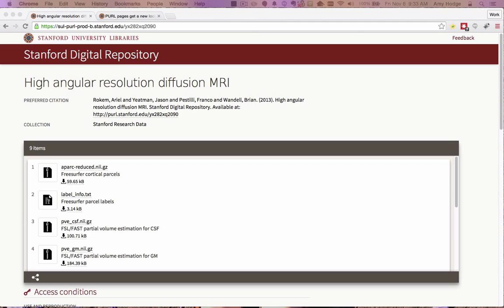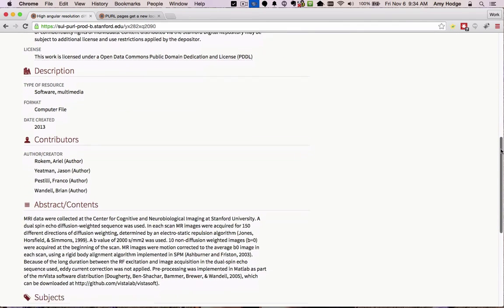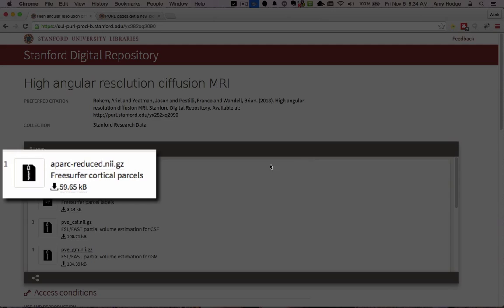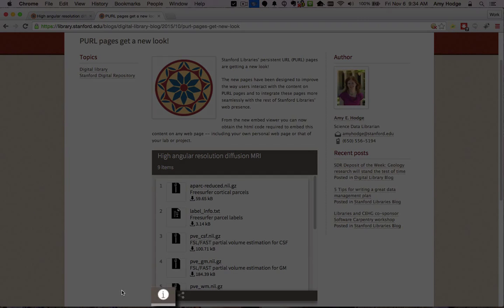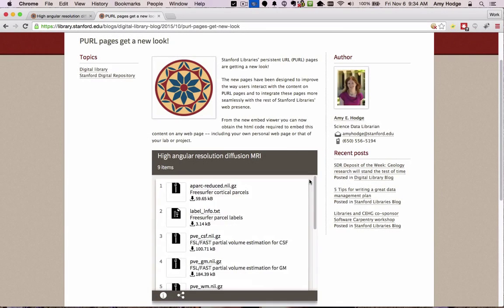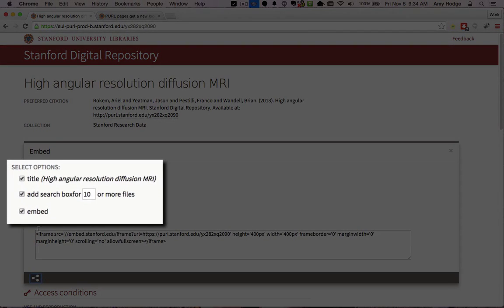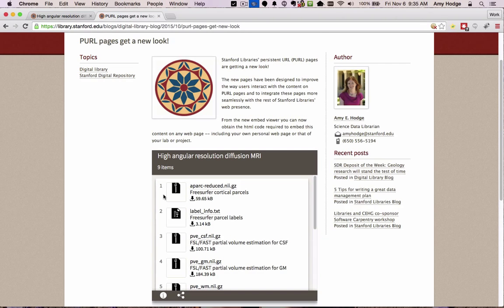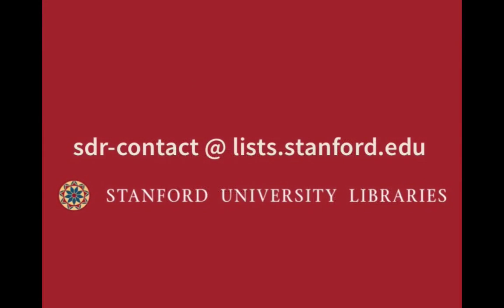Embedding content deposited in the Stanford Digital Repository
Depositors to the Stanford Digital Repository can now promote and share their content using a new embed feature available on SDR PURL pages.